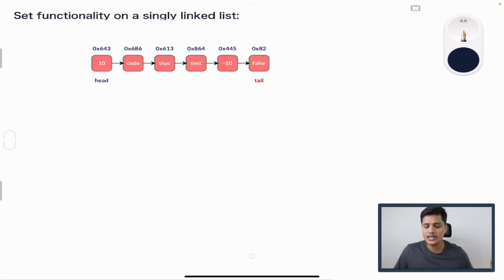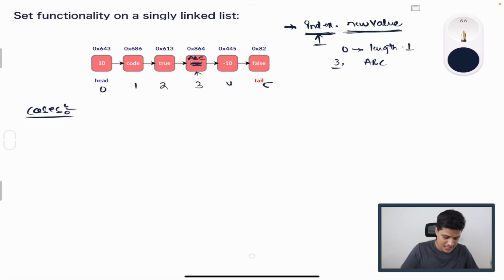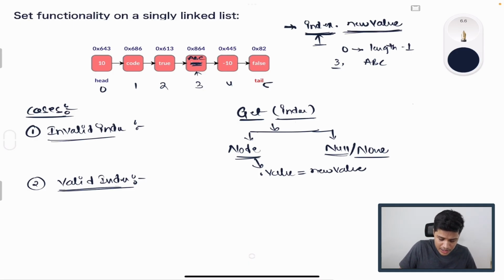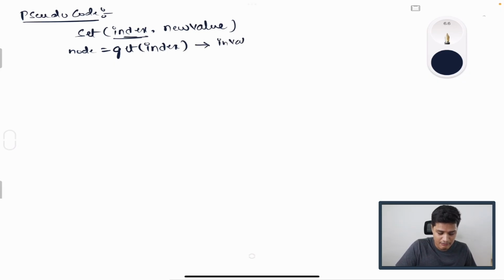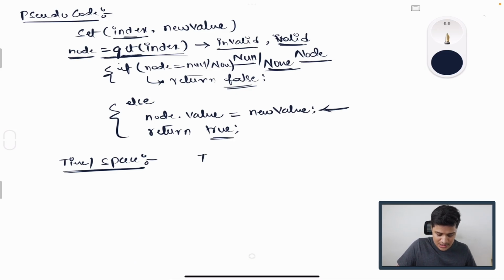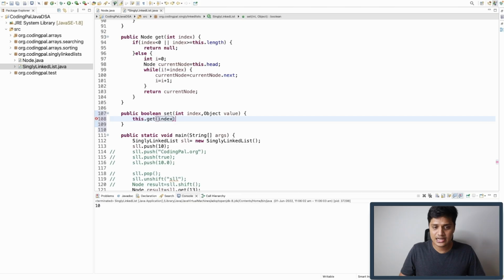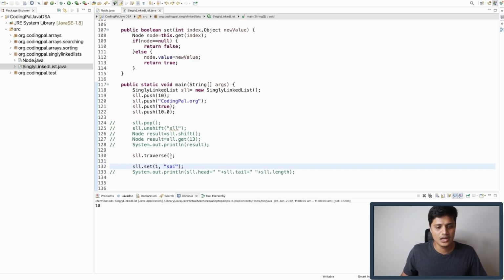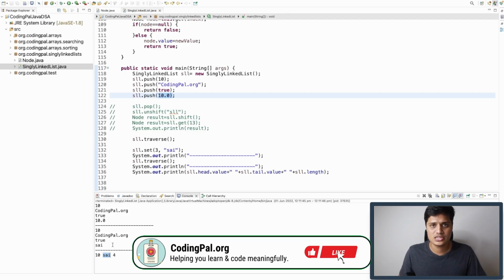SET operation on Singly Linked List Algorithm, Pseudocode and JAVA implementation || CodingPal.org